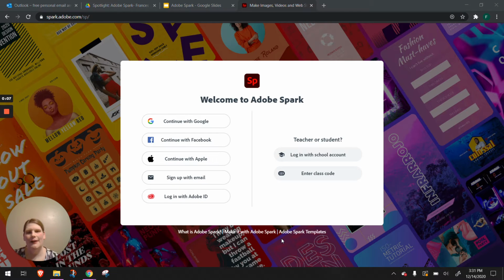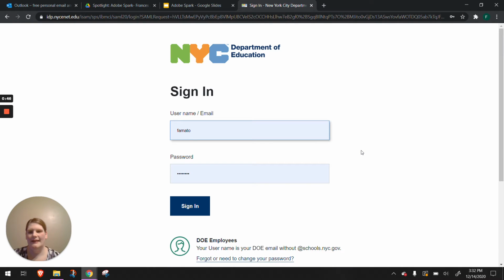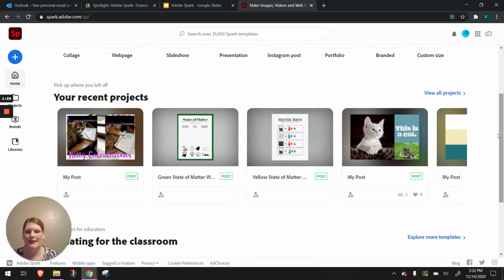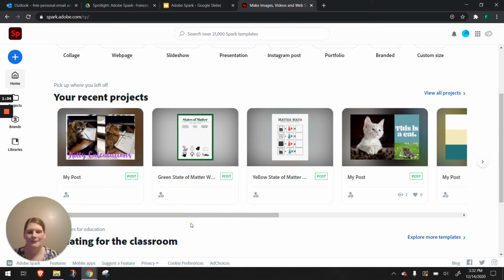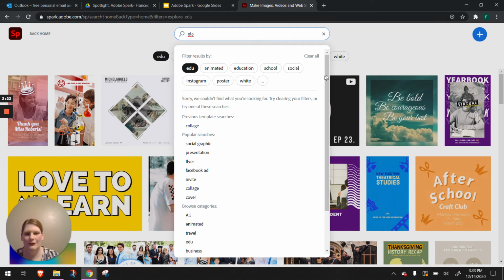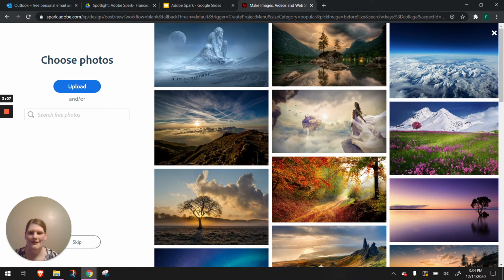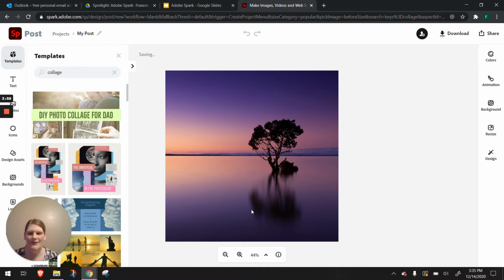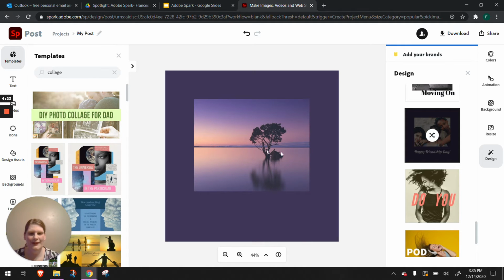Adobe Spark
This is a short tutorial to show how to use adobe spark, some of the features and how to create a collage project.